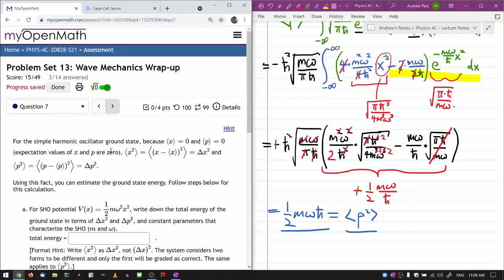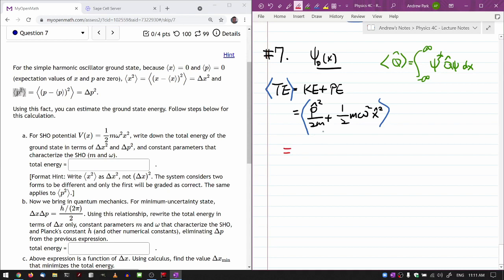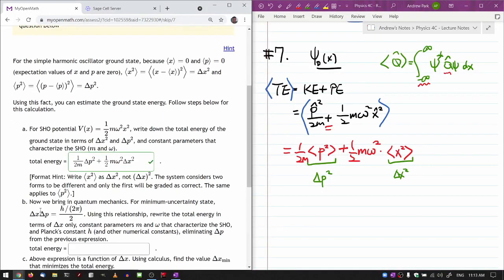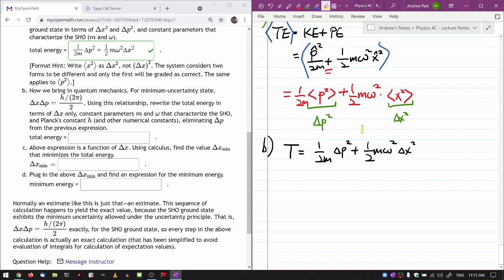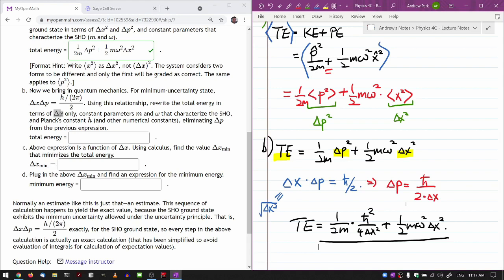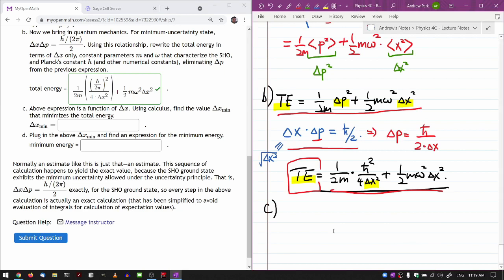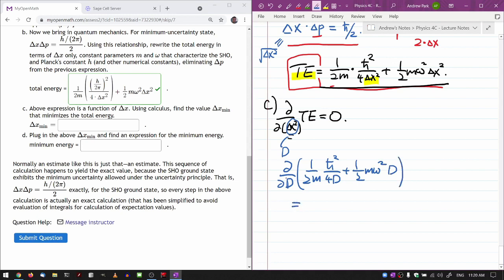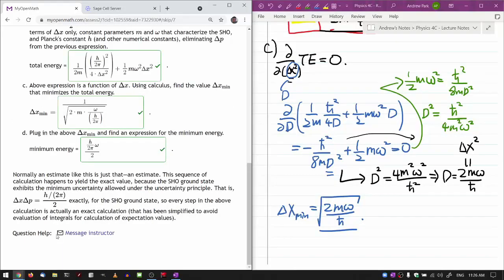Physics 4C - OpenStax University Physics Vol 3, Chapter 7, Problem 67